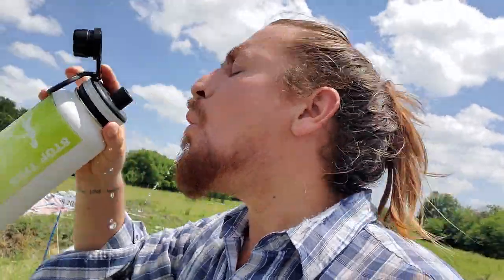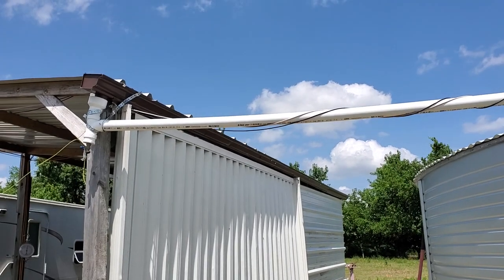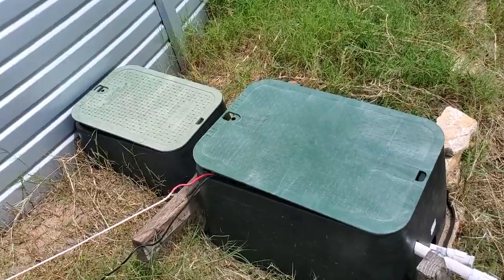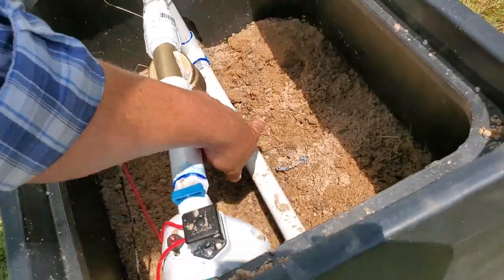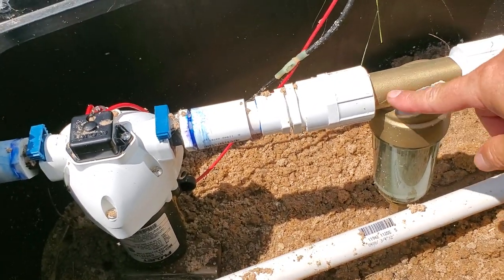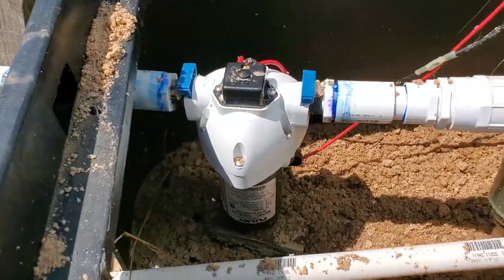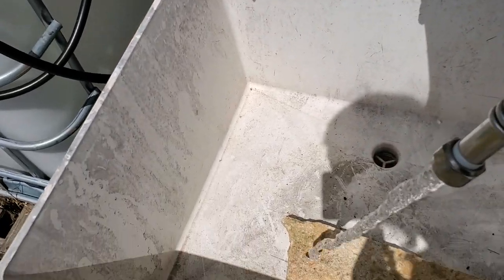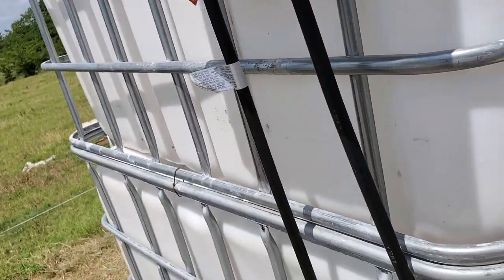How to pressurize water from a rainwater tank at low cost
This is not the only method for pressurize rainwater. However this system works great for off grid, low tech, low cost, temporary, and even partially portable applications.

Pump - 12v, 2.9 GPM, 50 psi. flojet brand (you can get one that runs on ac too)

Filter - Reusable whole house spin down sediment filter, 50 micron